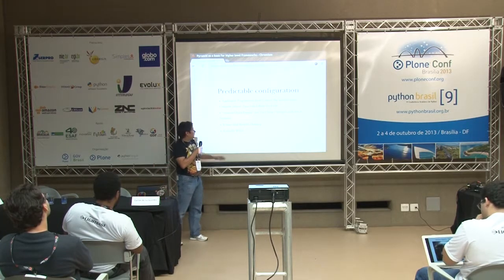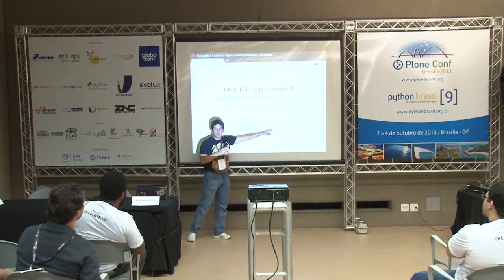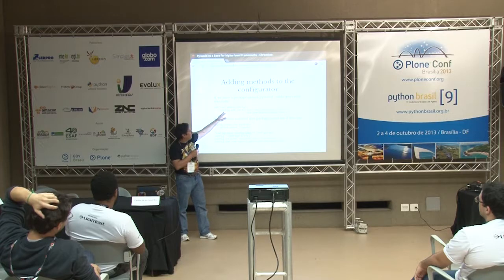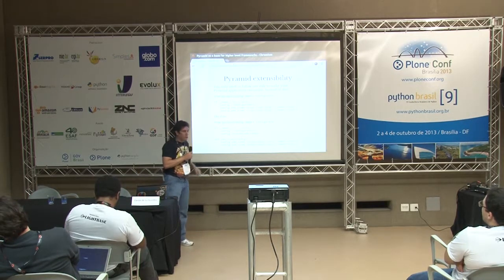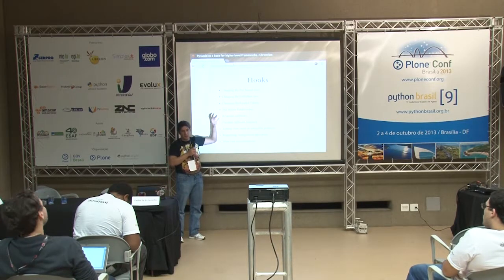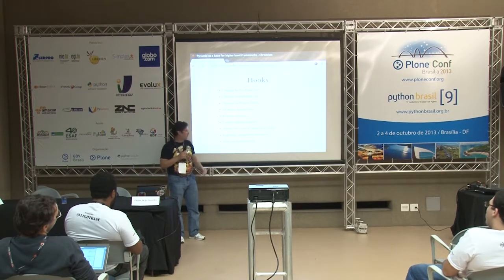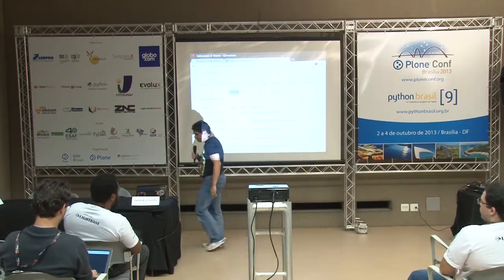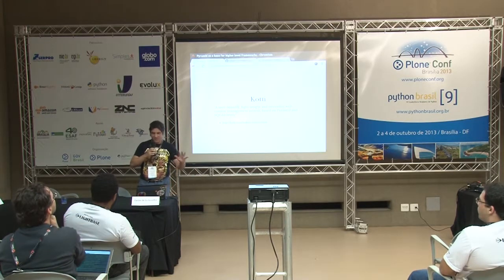Why Pyramid is the best web framework for building web frameworks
Talk by Carlos de la Guardia at Plone Conference 2013 and PythonBrasil[9] - Brasília / Brasil